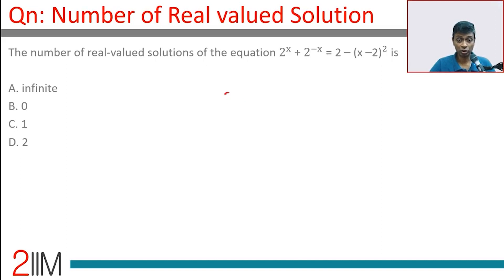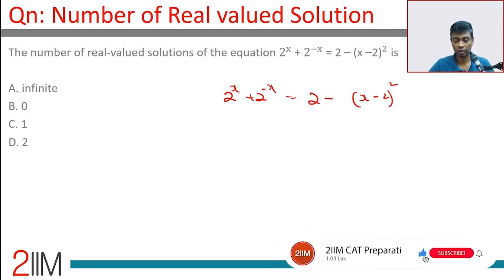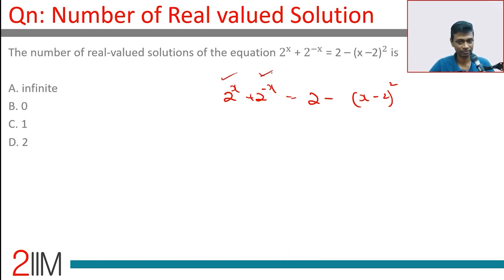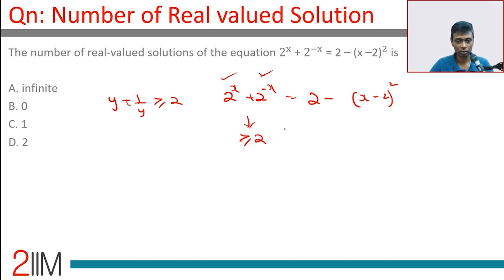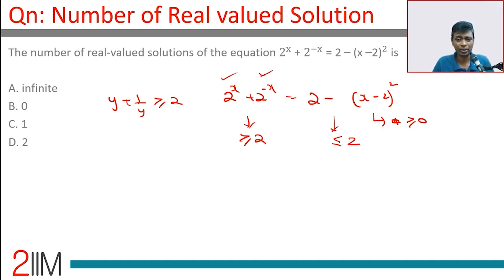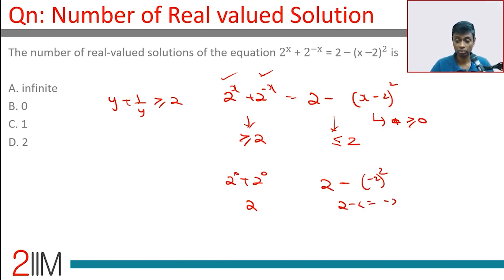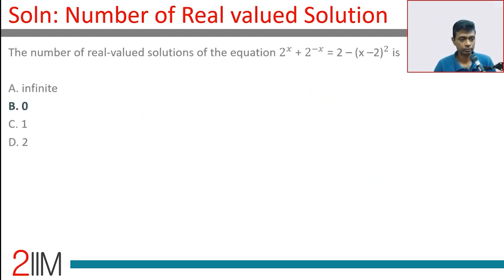CAT 2020 Slot 1 Solutions Quantitative Aptitude | Number of real solutions | Question and Answer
The number of real-valued solutions of the equation 2^x + 2^(-x) = 2 - (x - 2)^2 is ___________.
A) infinite
B) 0
C) 1
D) 2